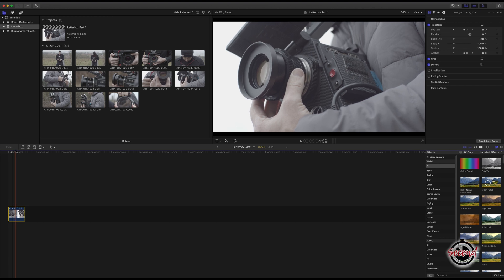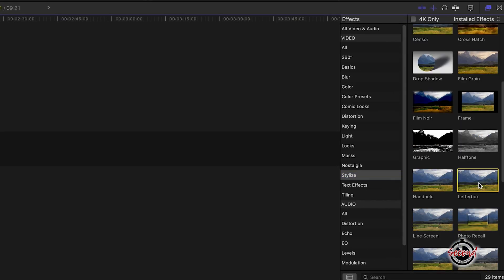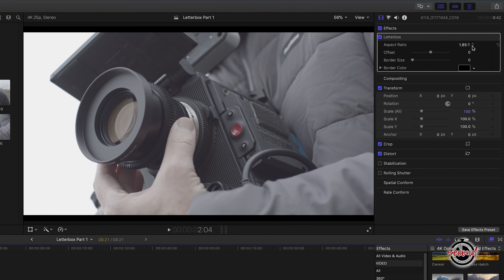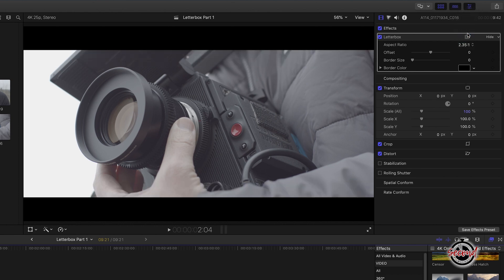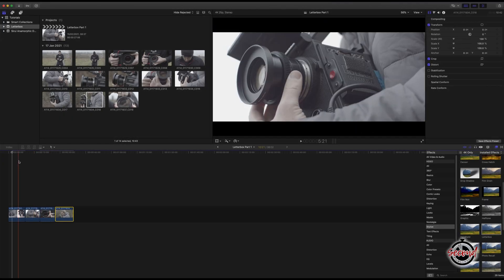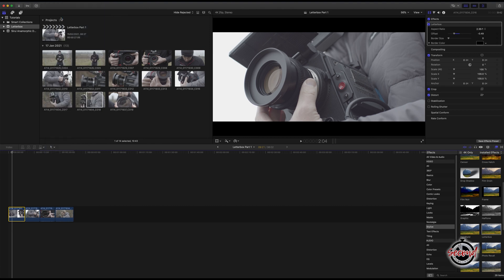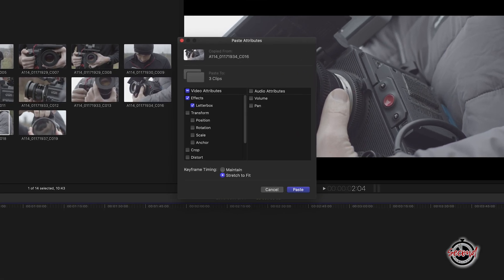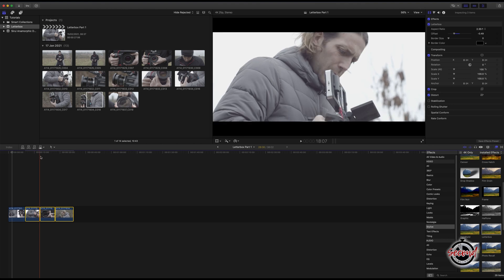How to add Cinematic Black Bars in Final Cut Pro X (Part 1)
In this Sixty Second Tutorial we look at a simple method of adding cinematic black bars (a.k.a letterbox) to your footage in Final Cut Pro X. We cover the following...

1. The quickest and easiest way to add the classic cinematic black bars in Final Cut Pro X, is to go to Effects and under stylise find the ‘Letterbox’ effect.

2. Drag and drop the effect onto your footage, the effect will be subtle at first so next in the inspector panel you can adjust the scope of the resolution.

3. Here you can make the letterbox wider or narrower as required by changing the aspect ratio. The ratio of 2:35:1 is a popular choice to get the classic letterbox look.

4. You can also use the Offset tool here to help re-frame your shot to work best in the new letterbox ratio.

5. To apply the same letterbox effect to all of your clips, first copy the clip with your letterbox effect. Next select all the clips you wish to apply the letterbox effect to and in the menu go to Edit - Paste Attributes.

6. A new window will appear where you can confirm which attributes you wish to copy. With “letterbox” selected click ’Paste’ and this will apply the chosen letterbox effect to all your clips.

7. In Part 2 we’ll cover some more advanced methods when working with the letterbox effect.